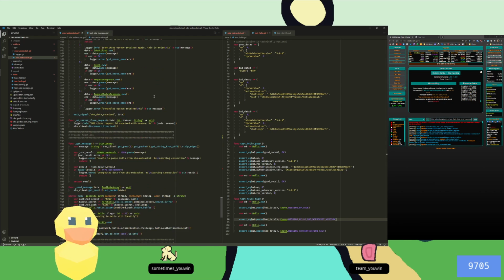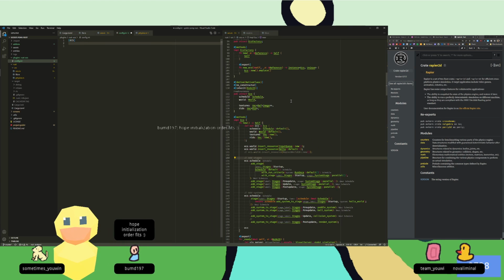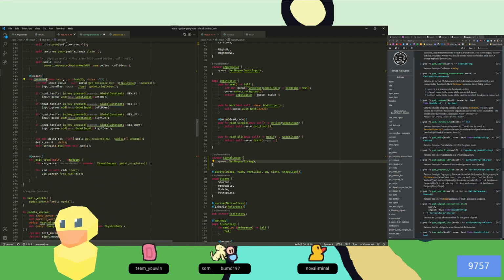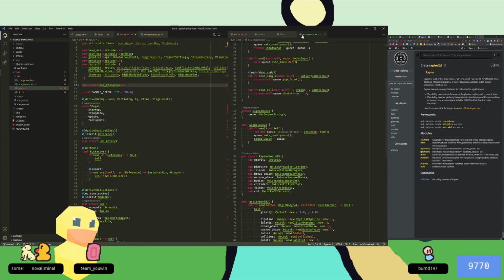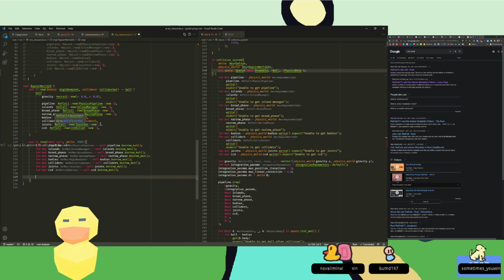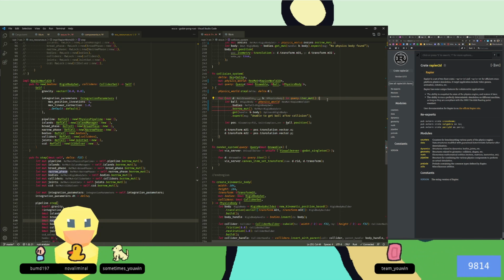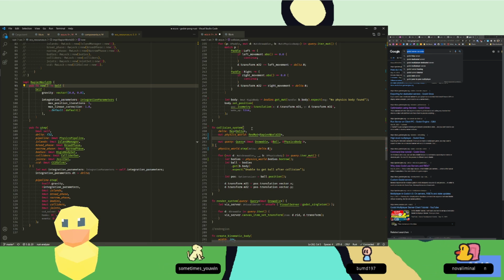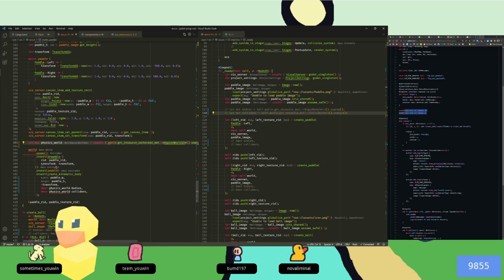Messing with Godot+Rust+ECS idk February 23, 2022